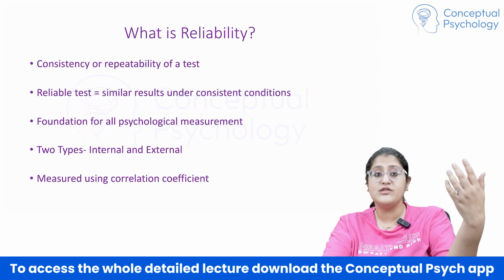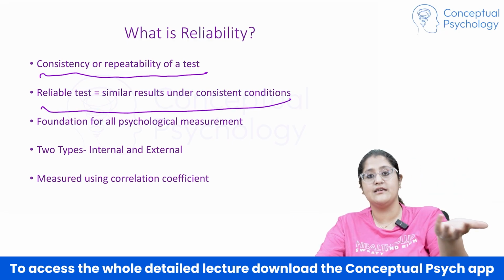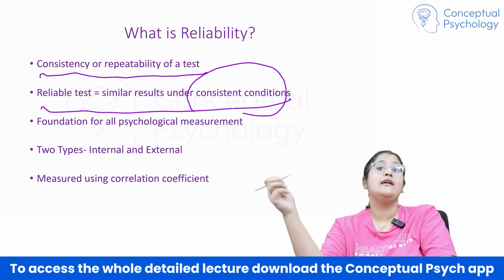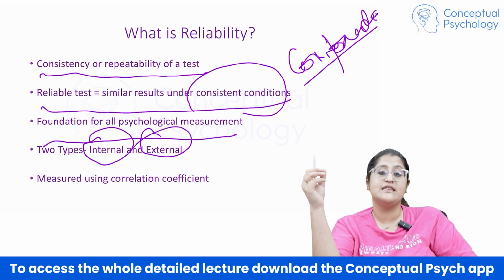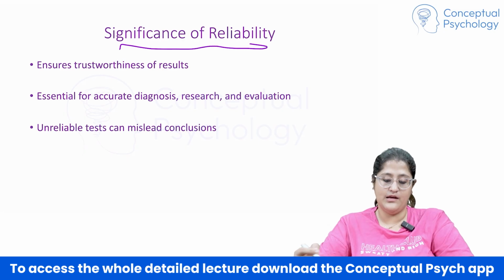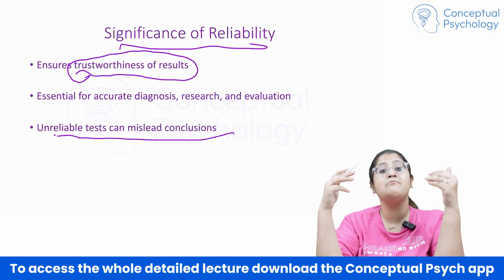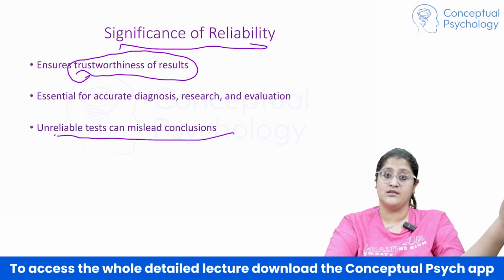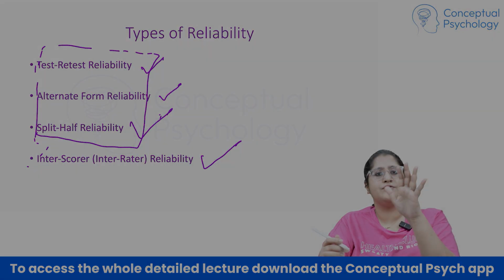Reliability in Psychological Testing | Psychology Entrance Prep MPhil / MA / MClinPsy / UGC NET-JRF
In this lecture, Anandeshwari explains the concept of reliability in psychological testing in a simple and exam-focused way.

The session covers the meaning of reliability as consistency, its role in making tests trustworthy and accurate, the importance of consistent conditions, and the major types of reliability such as test-retest, alternate form, split-half, and interscorer reliability.

This lecture is especially useful for students preparing for MPhil Clinical Psychology, MA Clinical Psychology, and MClinPsy entrance exams.